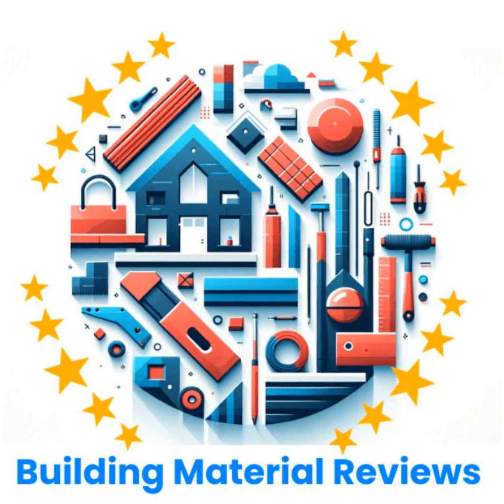Truvo 2nd Gen Bosch Detector Review Podcast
Welcome to the "Truvo 2nd Gen Bosch Detector Review Podcast," your go-to source for in-depth analysis of Bosch's latest detection technology. In this episode, we delve into the user-friendly design and advanced features of the Truvo 2nd Generation Detector, highlighting its one-button operation, precise detection capabilities, and innovative sound concept with parking assistance logic.

Whether you're a DIY enthusiast or a professional contractor, join us as we explore how this device enhances safety and efficiency in your projects. For a comprehensive written review, visit Building Material Reviews